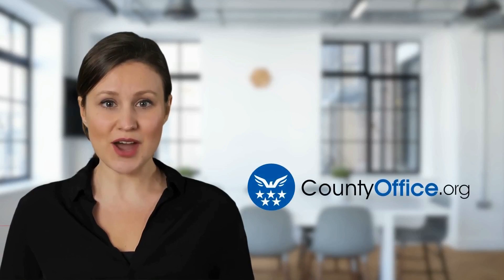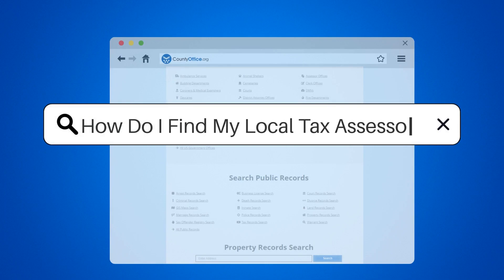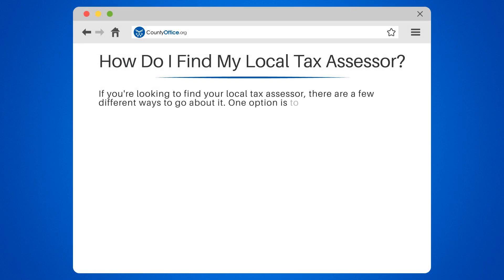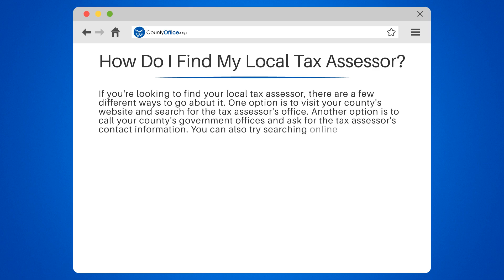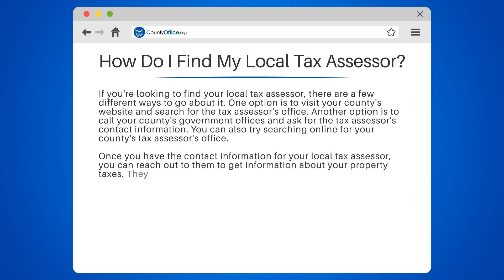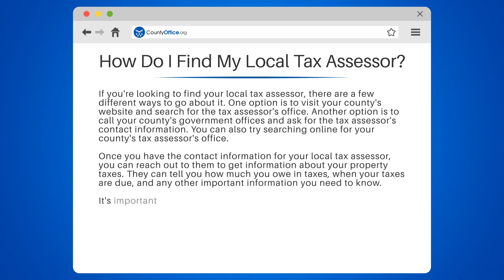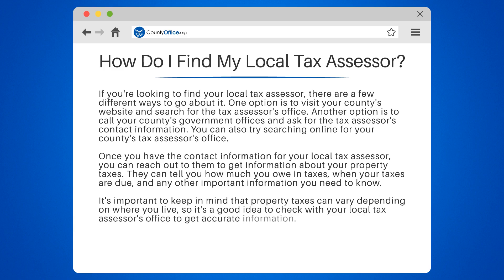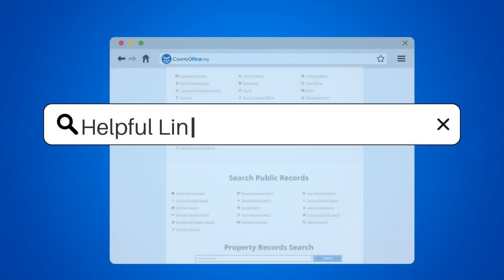How Do I Find My Local Tax Assessor? - CountyOffice.org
How Do I Find My Local Tax Assessor? Are you unsure how to find your local tax assessor? Look no further! In this video, we'll guide you through the process of finding your local tax assessor's office. We'll cover a few different options, including visiting your county's website, calling your county's government offices, and searching online. Once you have the contact information for your local tax assessor, we'll show you how to get information about your property taxes, including how much you owe, when your taxes are due, and other important details.

It's essential to keep in mind that property taxes can vary depending on where you live. That's why it's crucial to check with your local tax assessor's office to get accurate information. And if you have any questions or concerns about your property taxes, don't hesitate to reach out to your local tax assessor for help.

To make things even easier, we've included some helpful resources in the description box below, including CountyOffice.org, and the IRS. Be sure to check them out for more information and insights.

Join us for this informative discussion on how to find your local tax assessor's office, and subscribe to our channel for more valuable insights on navigating the world of property taxes and government services.